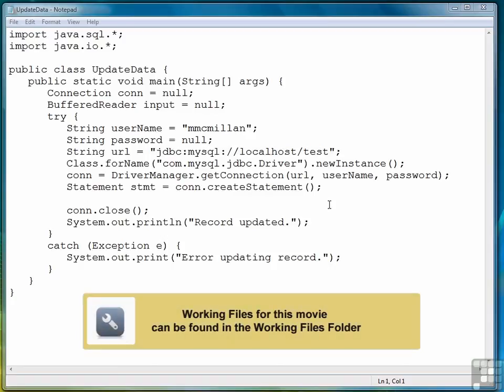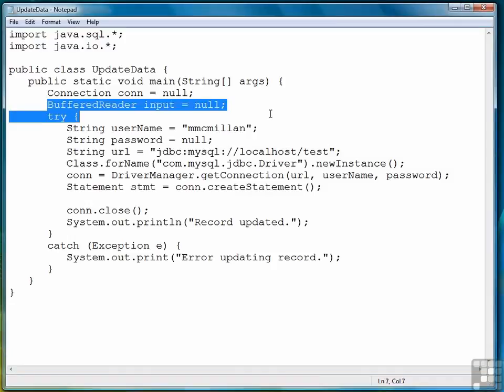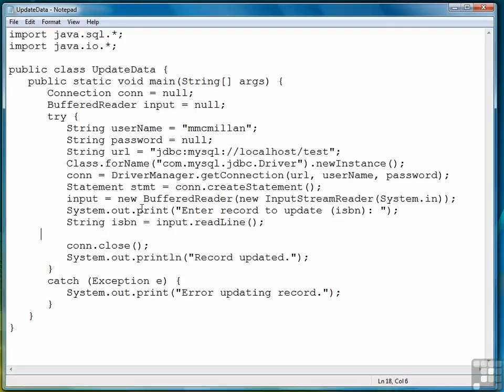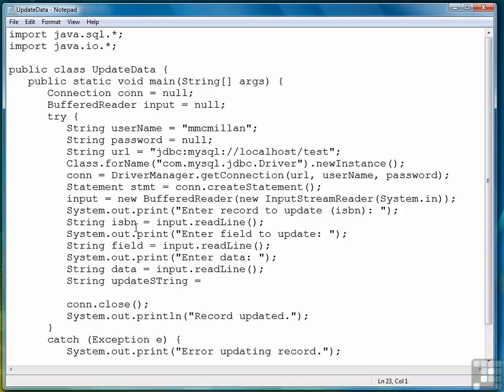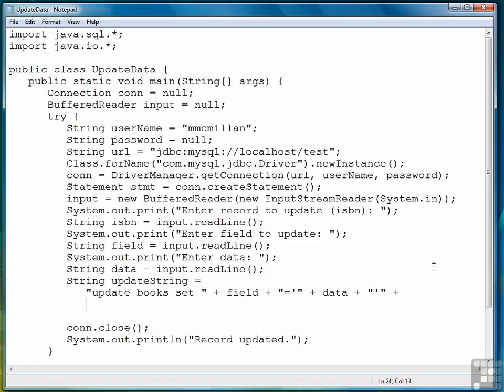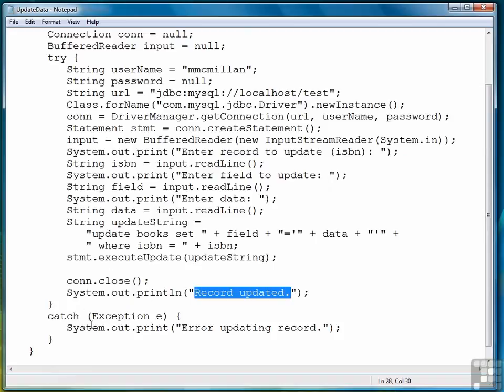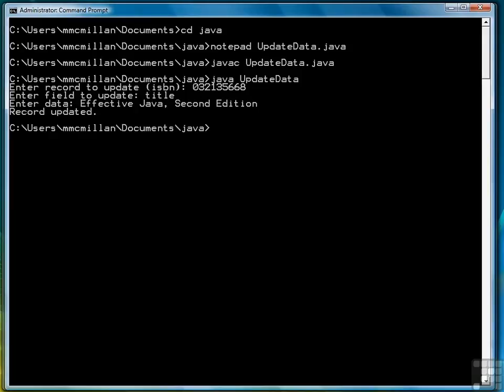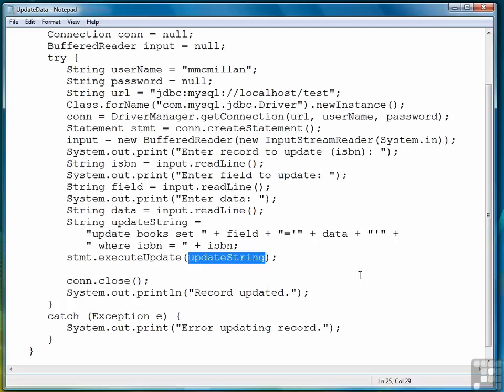08 08 Updating Data